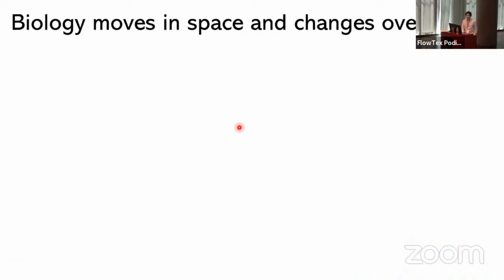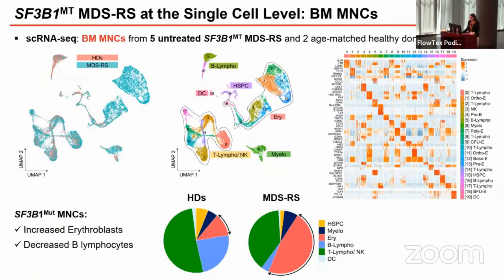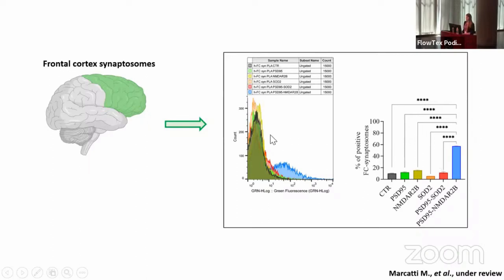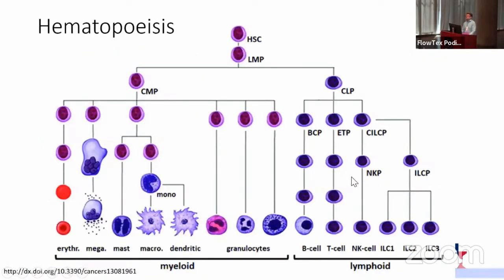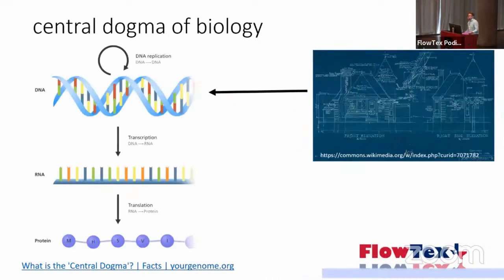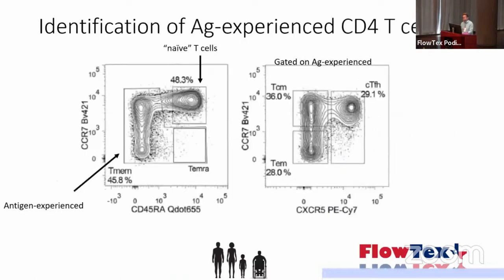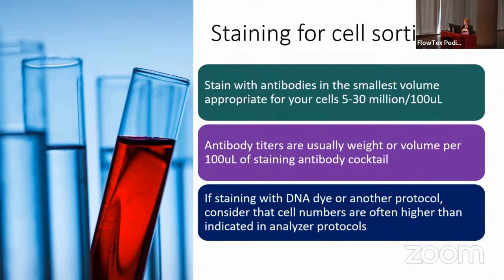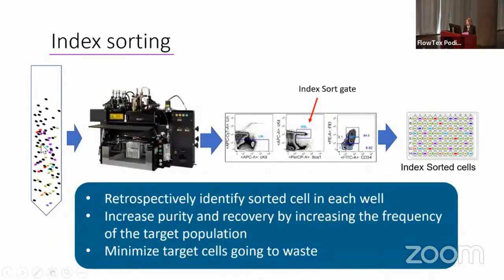FlowTex2023 Day3Afternoon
FlowTex 2023 - Thursday March 23rd, 2023Shown in this video is the afternoon session from day three of the FlowTex2023 meeting.

Emerging Scientist Session
James Lee  -  Versatile Phenotype-Activated Cell Sorting   - 0:00:12
Vera Adema  -  Flow cytometry-based assays to detect erythroid maturation inSF3B1-mutant myelodysplasic syndromes with ringed sideroblasts  -  0:17:55
Michela Marcatti Flow Cytometry-Proximity Ligation Assay: A method to studysynaptic protein-protein interactions of isolated human synaptosomes (synFlowPLA)   -  0:30:01

Break

Evan Jellison  -  What are we sorting? Basic cellular immunology for flowcytometrists   -   0:48:31
Karen Clise-Dwyer  -  Cell sorting and sort logic: Making timely decisions at thecell sorter  -  1:48:46

In both the break and vendor slides we show these as our vendors and ISAC support us (FlowTex).

Copyright Flowtex 2023.